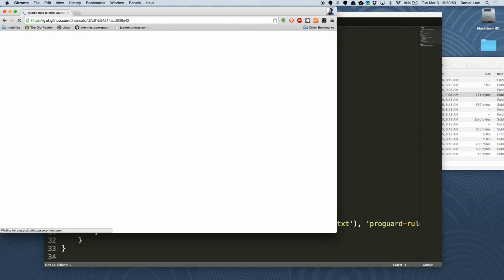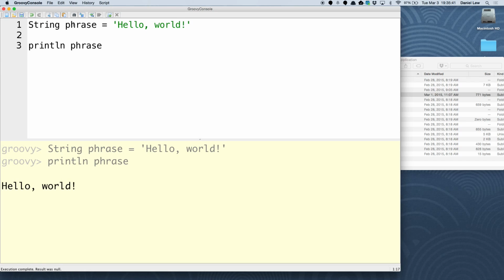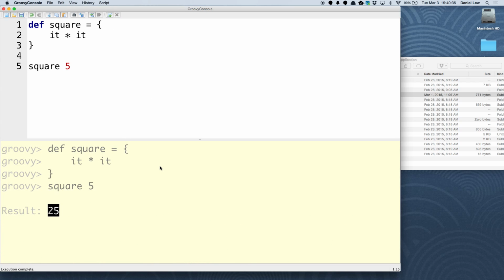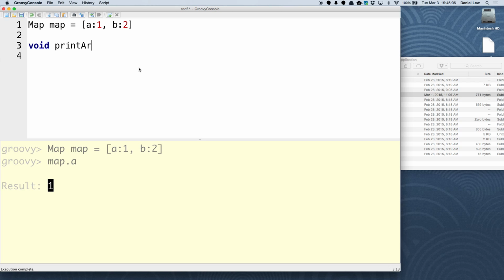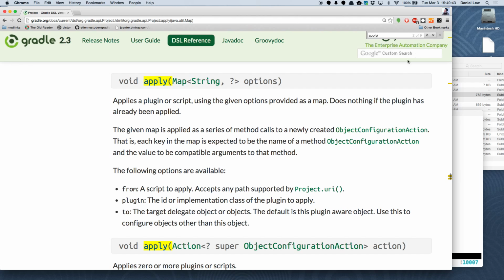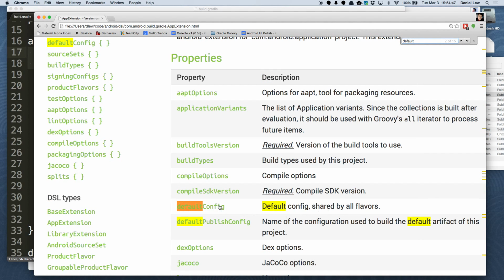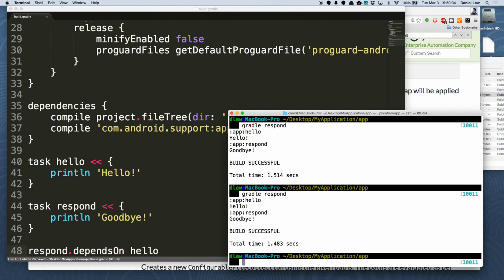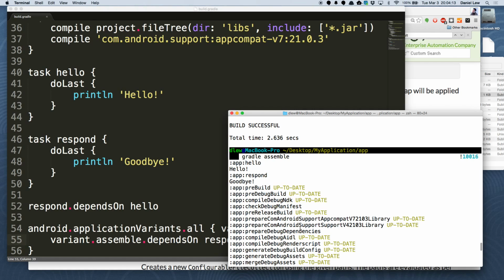Introduction to Groovy and Gradle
An introduction to Groovy, Gradle and the Android plugin. This talk was given at a local GDG MN meetup. I recorded a screencast.

As stated near the beginning, I'm still new to this topic, so I'm sure I got some of it wrong. Let me know! I'll update the comments here to reflect more accurate information.

Known incorrect statements:

- Groovy can be compiled statically (if you want).
- Gradle is actually a three-step build process, where the first step is figuring out *which* projects to build.
- Ignore my poor grasp of the definition of a REPL.